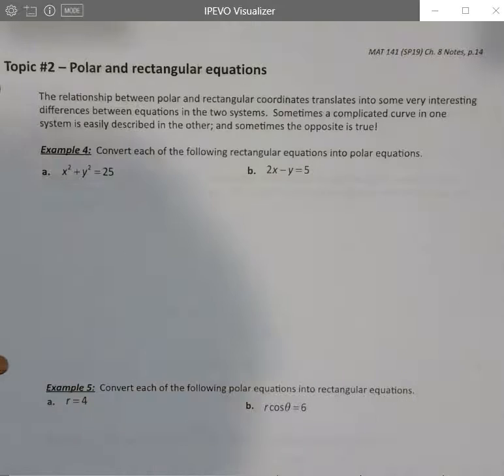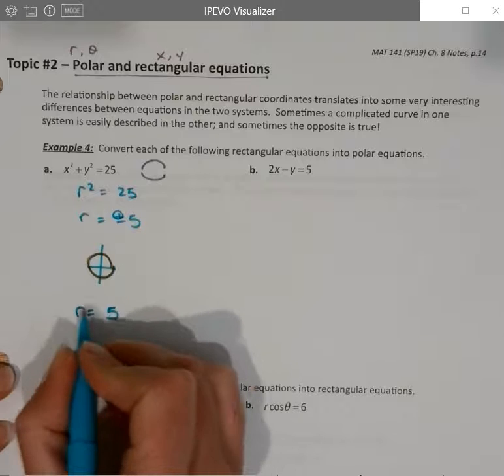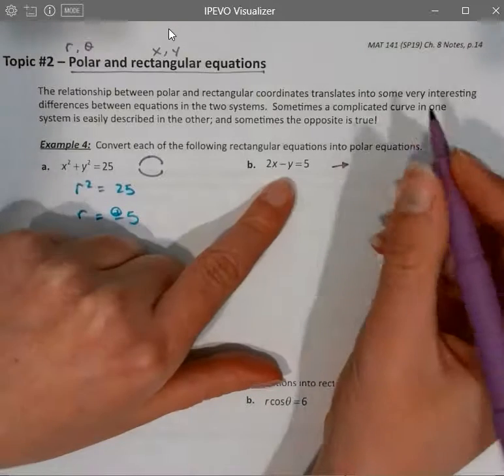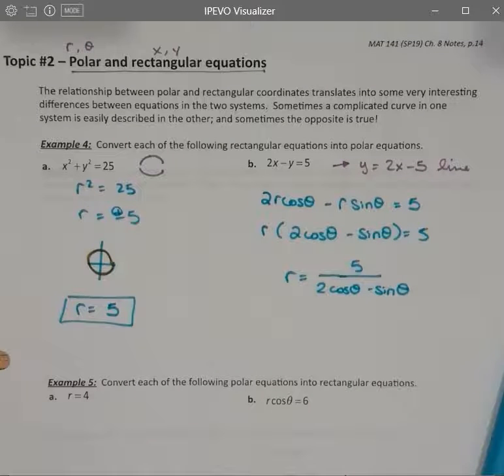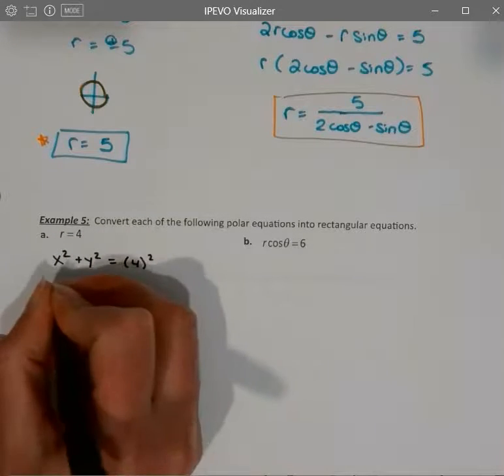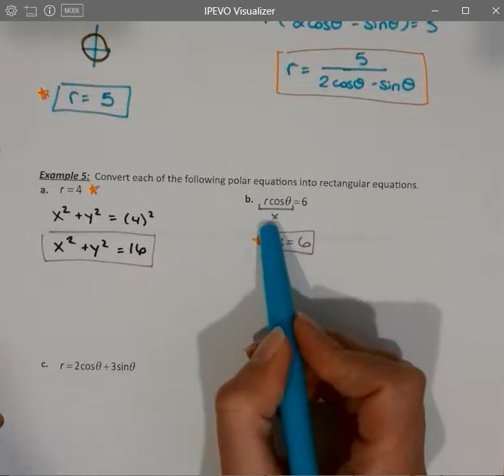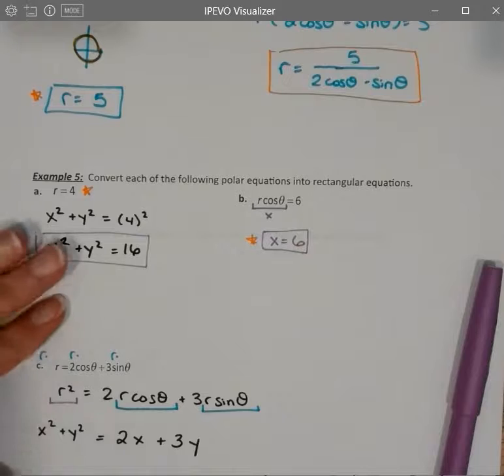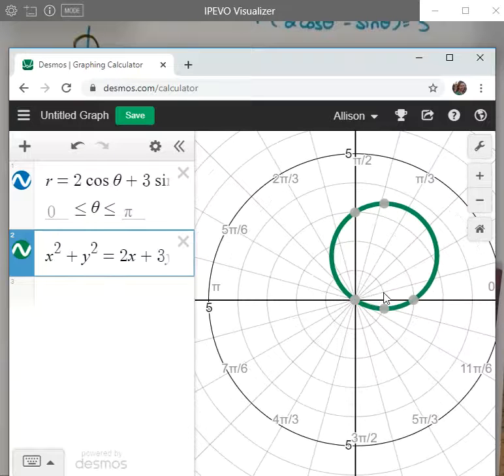MAT 141 VN 8.4 part 3